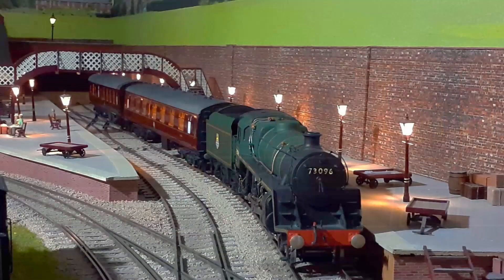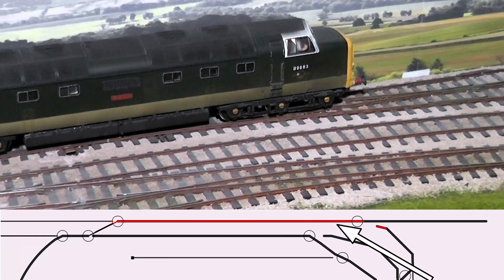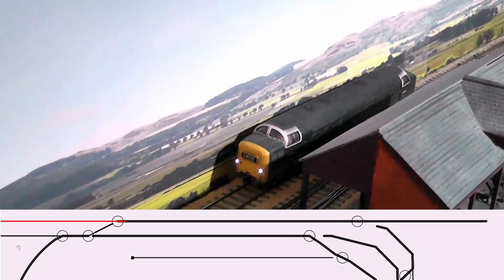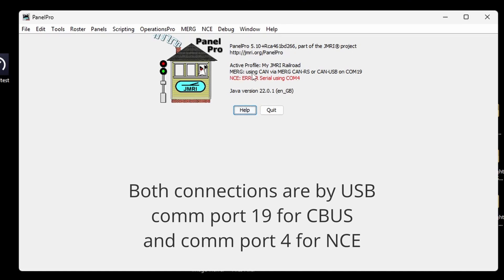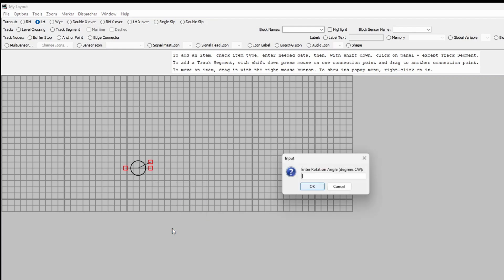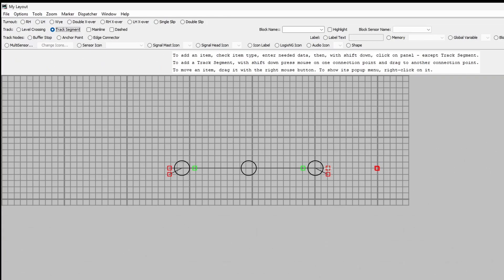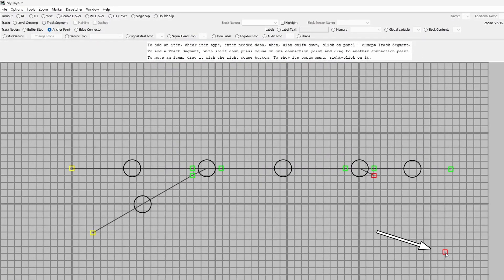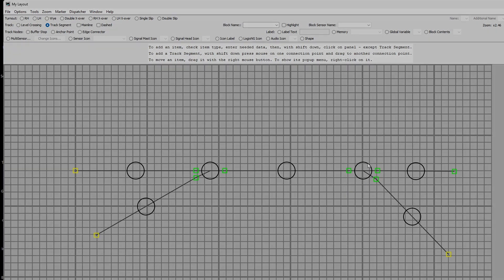JMRI Layout Control Using CBUS Part 1 - Controlling Turnouts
I am hoping to be able to automate my layout using JMRI.
The layout uses DCC by NCE and CBUS for all the "lineside " functions like lights, point control and signals.
This is a learning curve for me and I notice there is no comprehensive video material about the subject - at least as far as I can find.
So, as I learn about the interaction of JMRI and CBUS, I'm planning on making a series of videos explaining how I go about it.
This first part describes what I'm attempting to do and how to begin drawing the layout in JMRI Panel Pro.